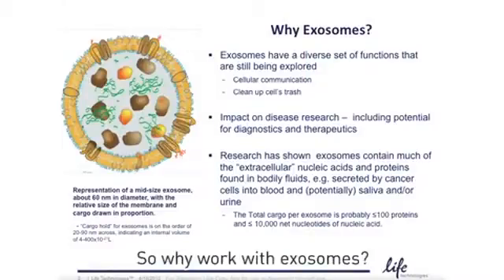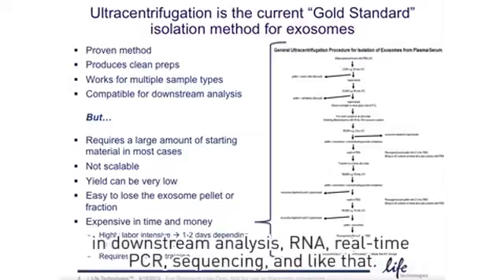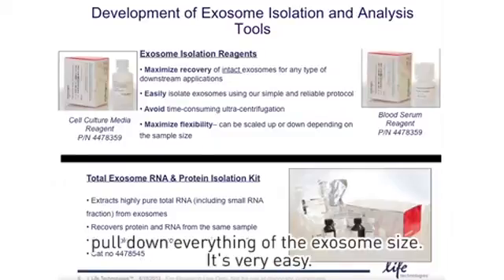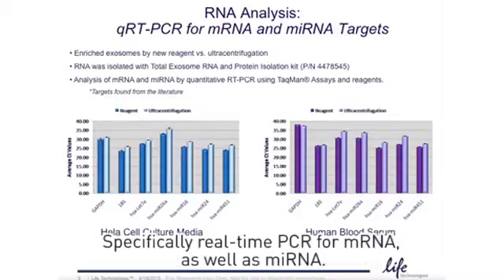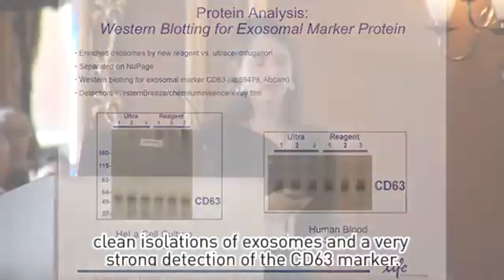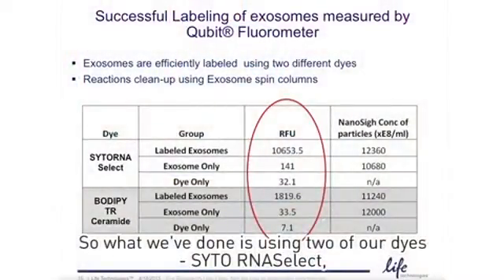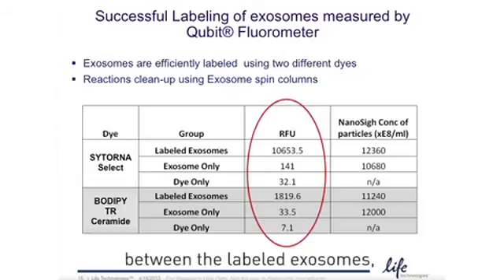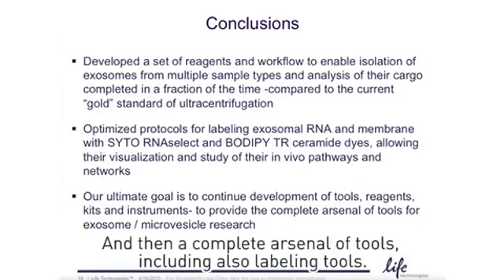ISEV 2013 - "From isolation to characterization of exosomes" Emily Zeringer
Oral presentation at ISEV 2013 in Boston, by Life Technologies scientist Emily Zeringer.

Special thanks to the ISEV society for their strong contribution in leading the field of exosome research forward.